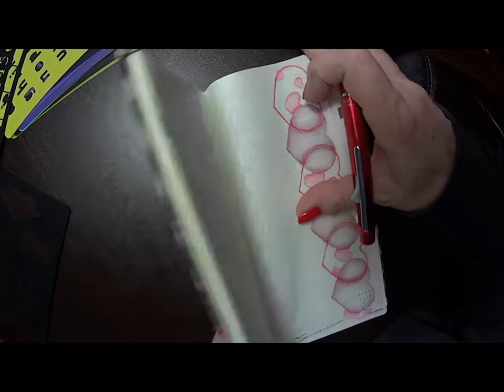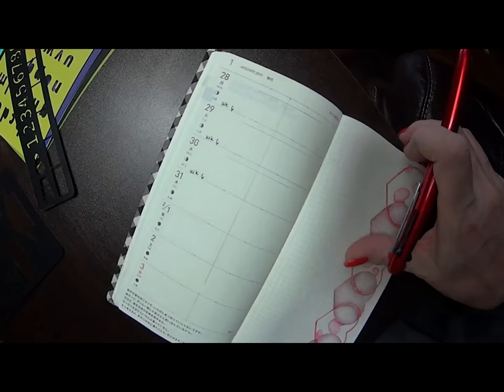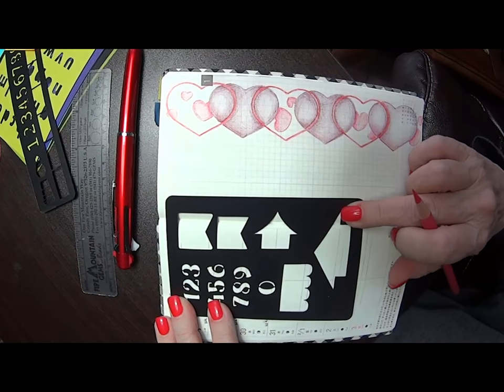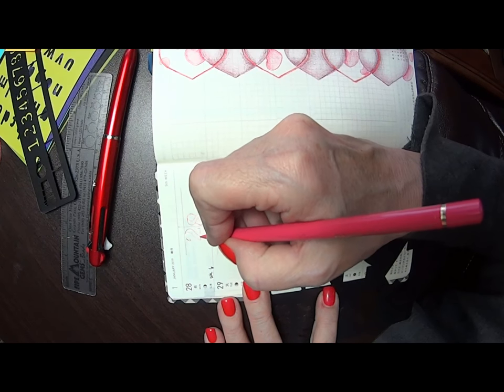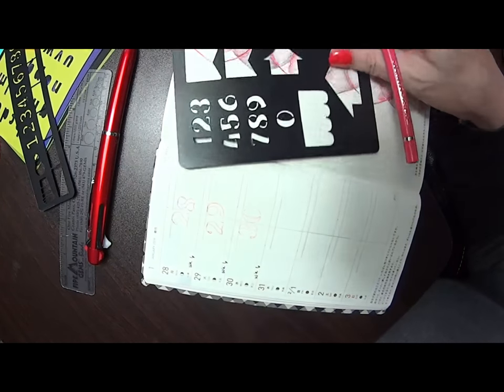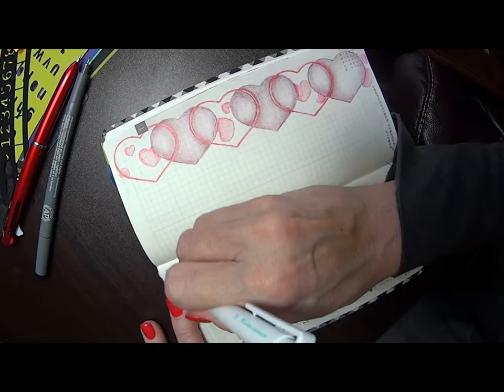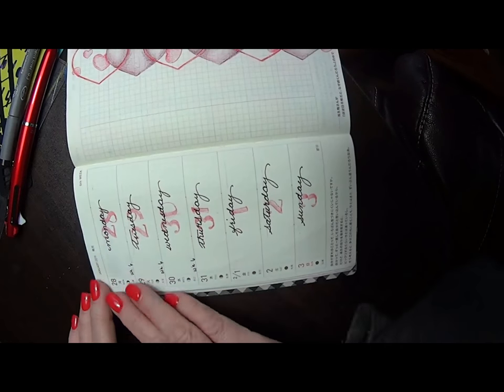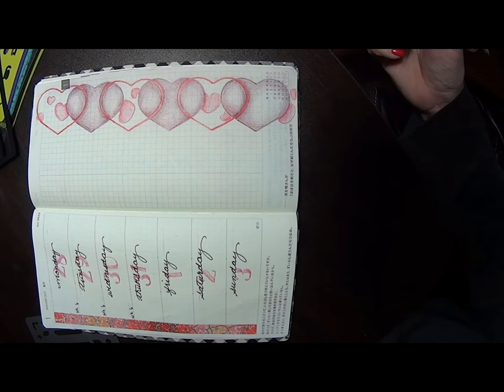Plan With Me February 1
Using Journal This Now journaling stencils and Polychromos pencils by Faber Castell